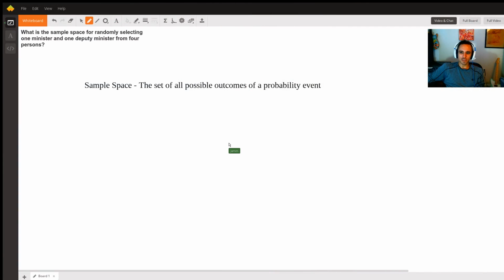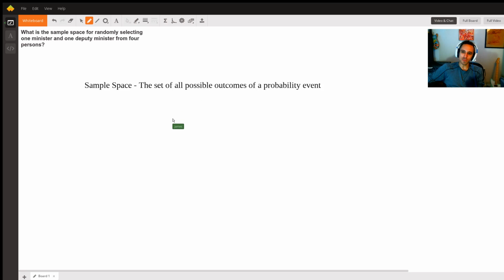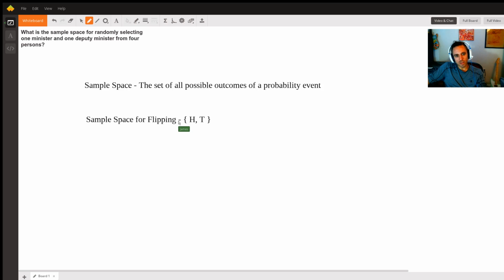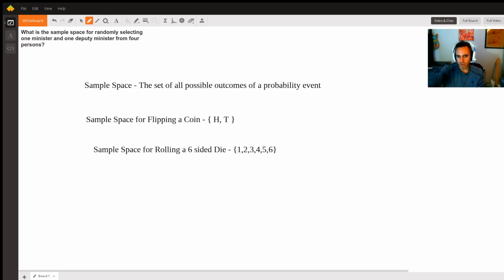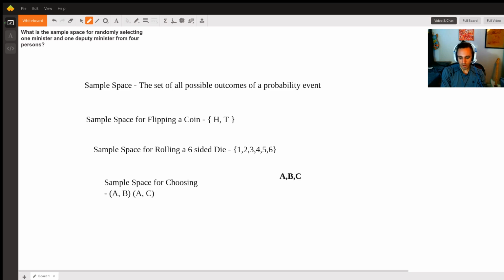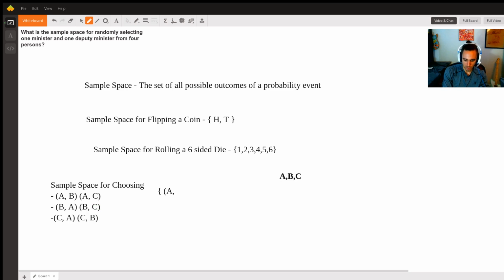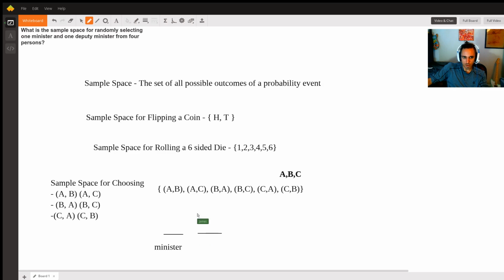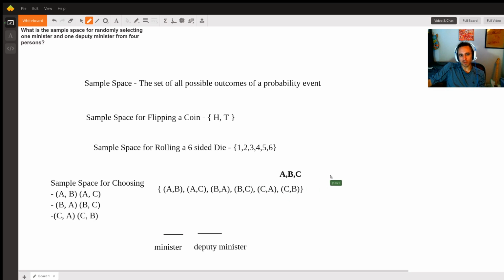Defining Sample Spaces in Probability and Statistics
Question: What is the sample space for randomly selecting one minister and one deputy minister from four persons?

Answered By:

James H.
STEM Tutor- Math, Physics, Chemistry. Any subject given resources